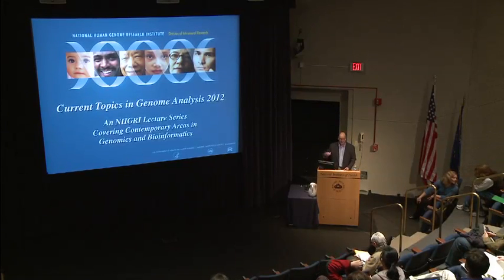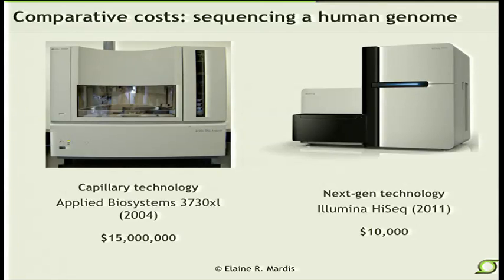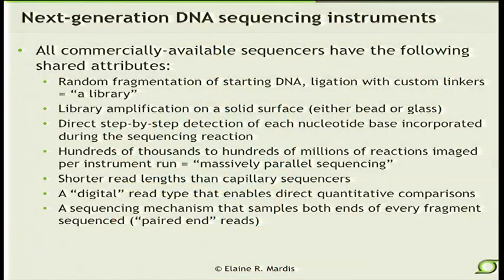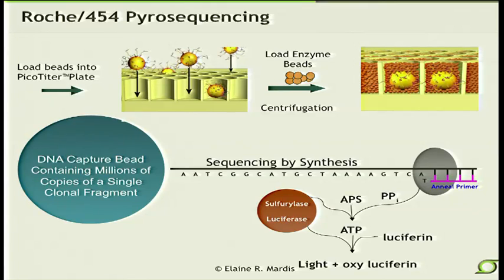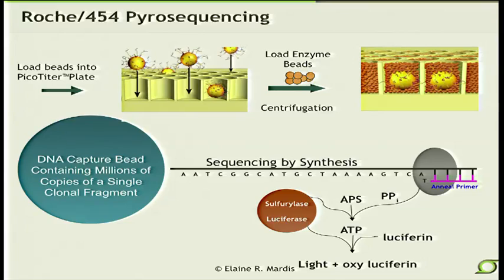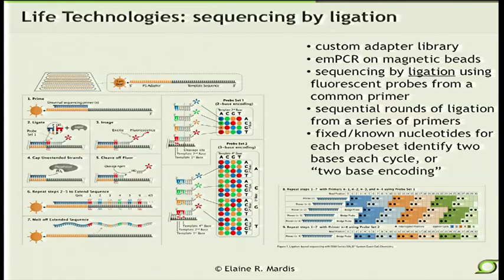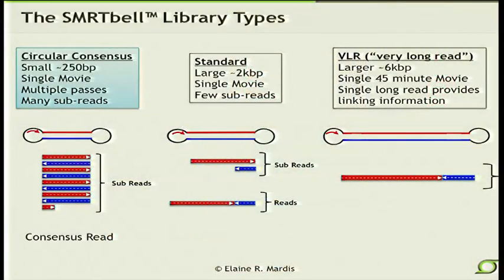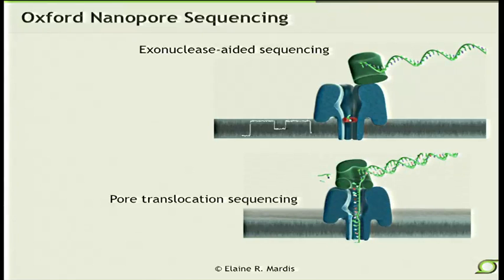Next-Generation Sequencing Technologies - Elaine Mardis (2012)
February 22, 2012 - Current Topics in Genome Analysis 2012